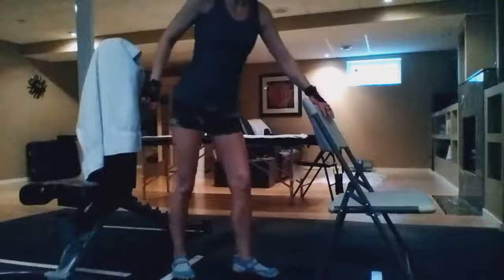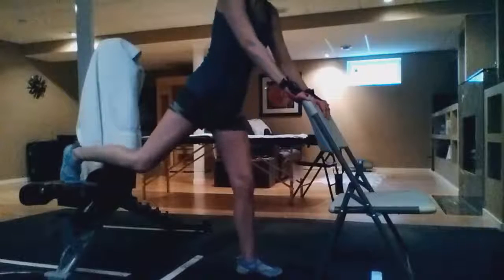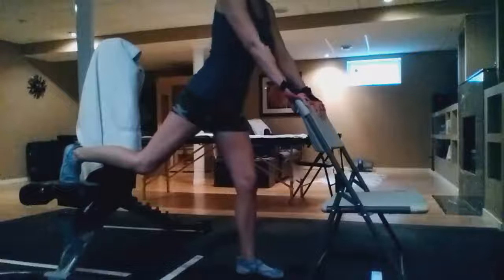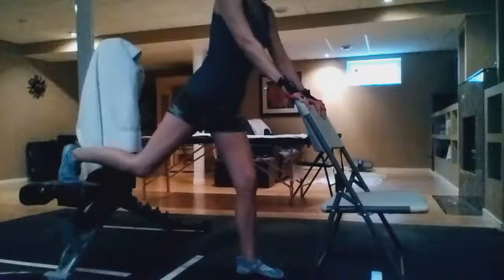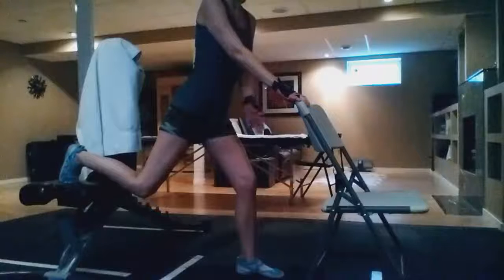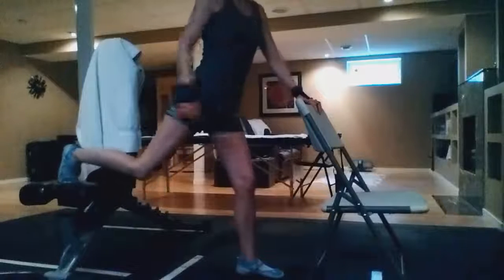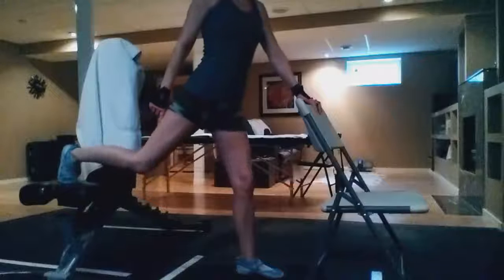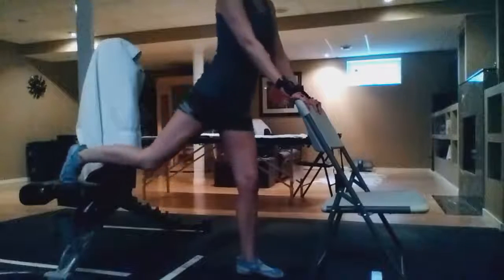Albanian Squat modified with a Chair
Sandi Knox, International Fitness Trainer
Canada's Top Trainer 2015
Body Balance 1121 Henderson, Wpg, MB.